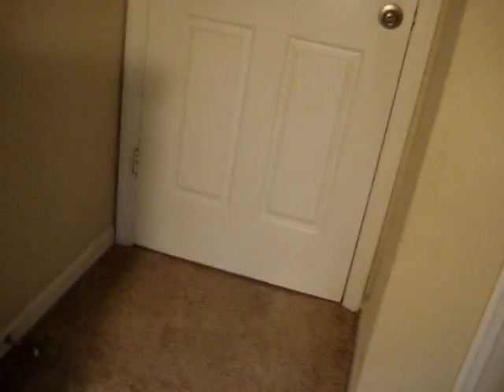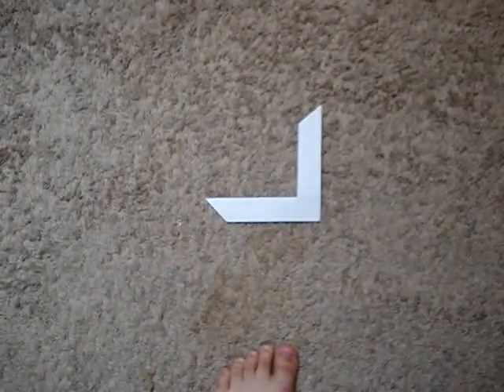How To Fly A Boomerang